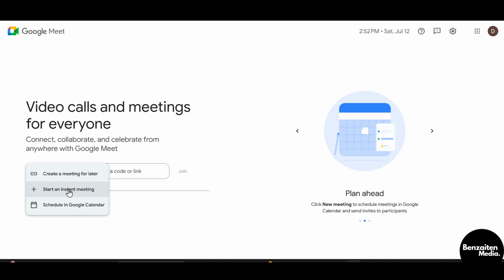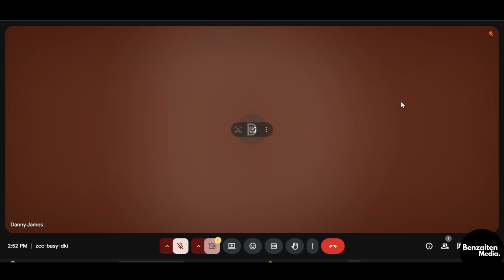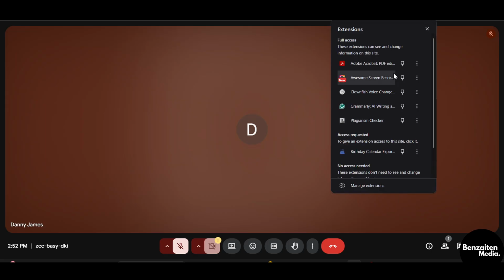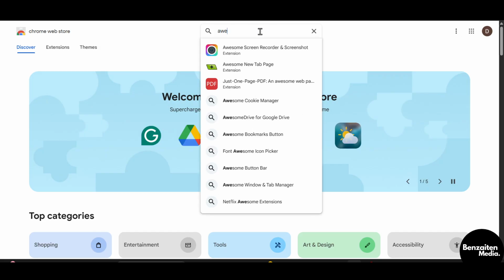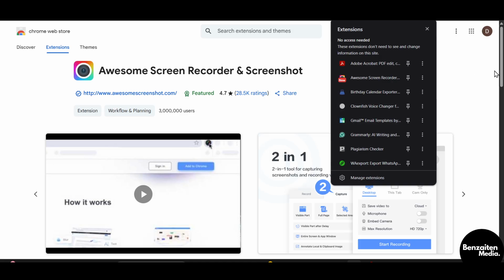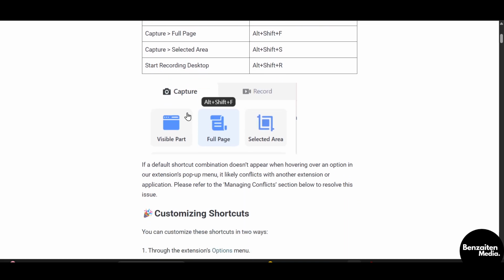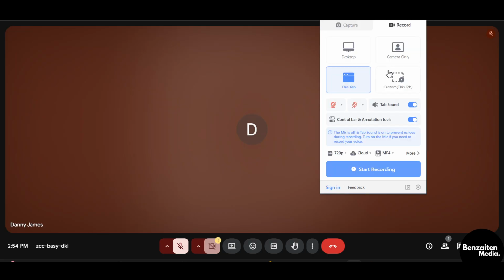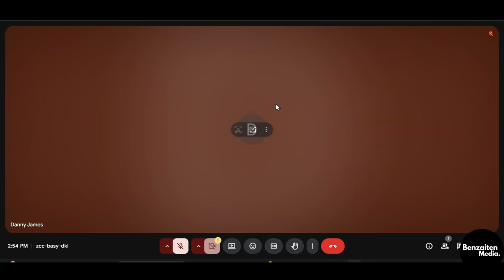How To Record Google Meet Video Call on Laptop | 2025 Full Step-by-Step Guide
🎥💻 Want to record your Google Meet video call on a laptop in 2025? Whether you’re a student, remote worker, or content creator, this full tutorial walks you through how to capture your Google Meet sessions with high quality — even if you don’t have a Google Workspace account!

This method works on Windows, macOS, and Chromebooks — no technical skills needed.

🔍 What You’ll Learn in This Guide:
✅ How to use the built-in Google Meet recording feature (Workspace accounts)
✅ How to record with free screen recording tools like OBS Studio, Loom, or Xbox Game Bar
✅ Where recordings are saved and how to access or download them
✅ BONUS: Tips to record with sound, camera, and share legally

Perfect for:

Teachers, students, remote teams, and freelancers

Gmail and Google Workspace users

Anyone who needs to record meetings, classes, or interviews in 2025

🔗 Additional Resources:
In the description:

Download link for OBS Studio (Free)

Guide to enable Meet recording permissions in Google Admin

How to notify attendees you're recording (privacy best practices)

Optional Chrome extensions for 1-click recording